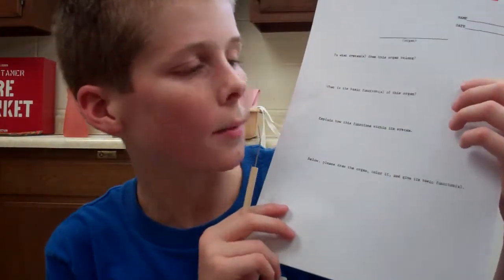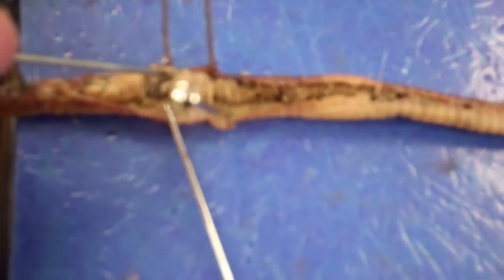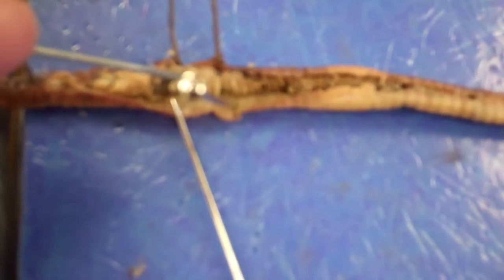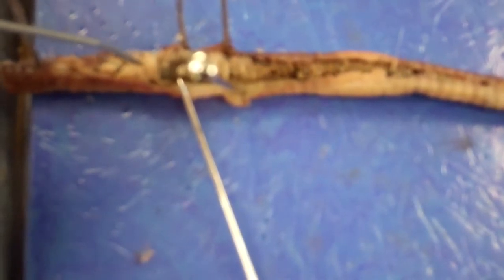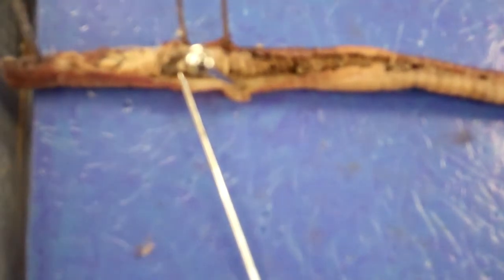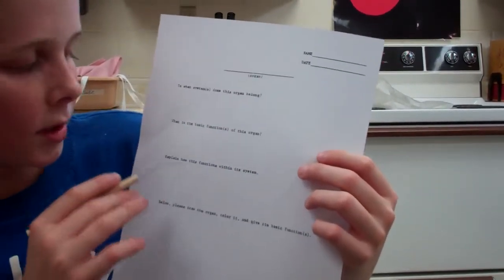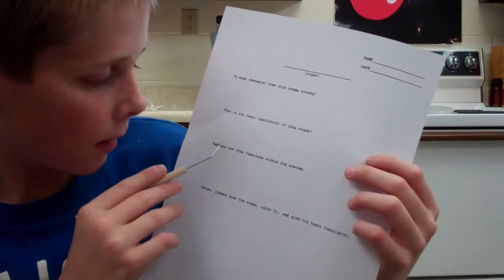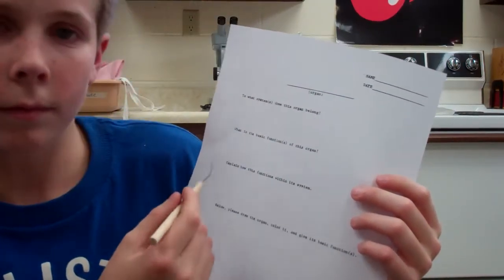Joe Cyr - Putnam County JH - Worm Dissection - Part 5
Joe Cyr - Putnam County JH - Worm Dissection